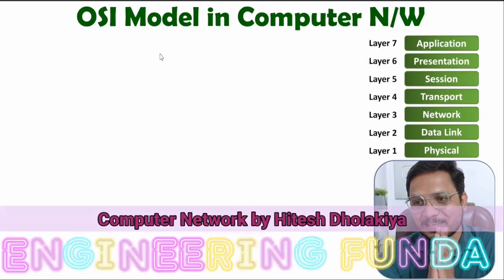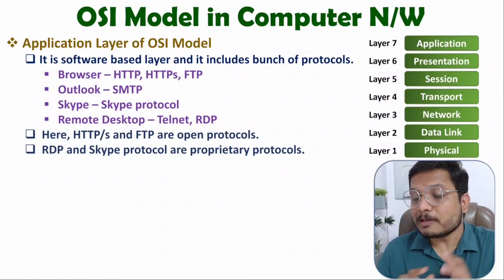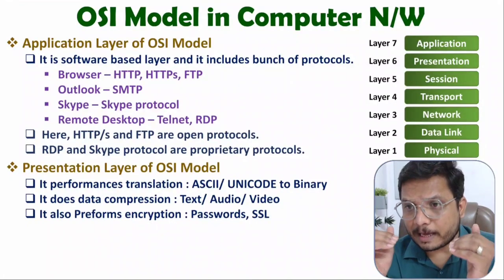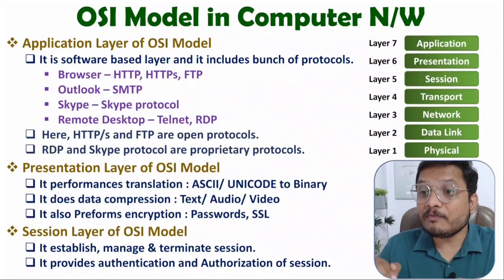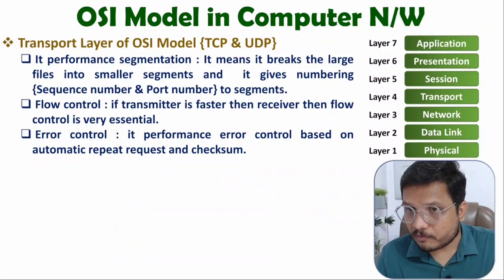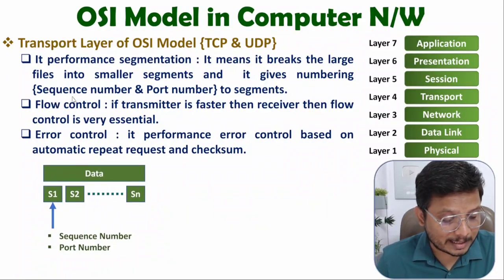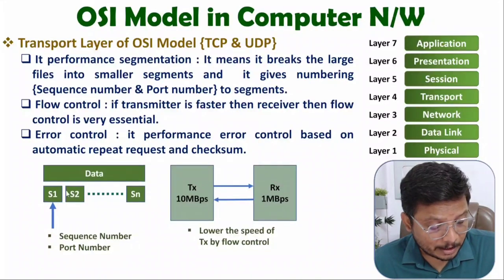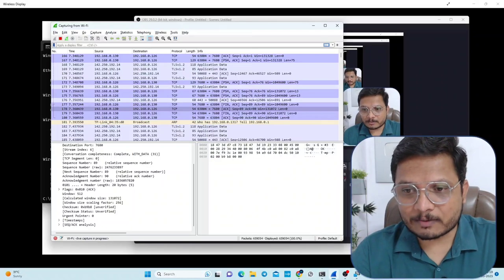OSI Model and Open System Interconnection Model in Computer Network Explained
OSI Model and Open System Interconnection Model in Computer Network are explained with the following Timestamps:
0:00 - OSI Model - Computer Network
0:34 - Application Layer
2:56 - Presentation Layer
5:11 - Session Layer
8:52 - Transport Layer
17:26 - Network Layer
23:21 - Datalink Layer
28:09 - Physical Layer

OSI Model and Open System Interconnection Model in Computer Network are explained with the following outlines:
0. Computer Network
1. OSI Model, Open System Interconnection Model
2. Application Layer of OSI Model
3. Presentation Layer of OSI Model
4. Session Layer of OSI Model
5. Transport Layer of OSI Model
6. Network Layer of OSI Model
7. Datalink Layer of OSI Model
8. Physical Layer of OSI Model